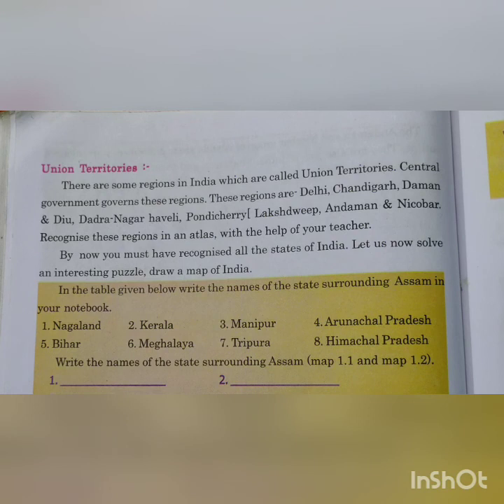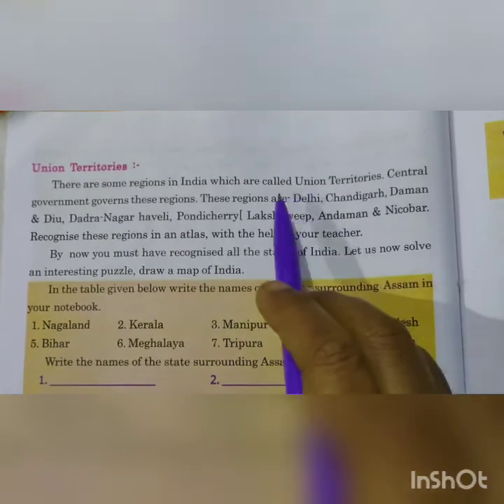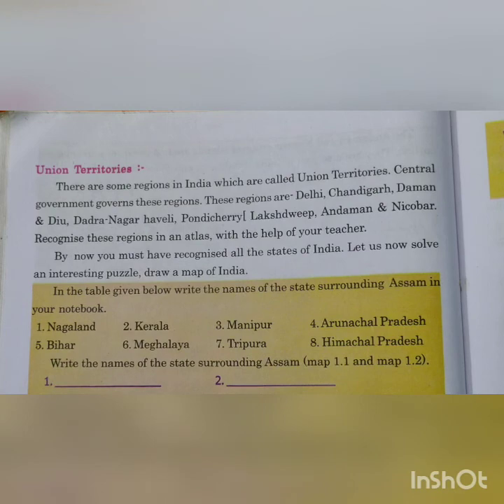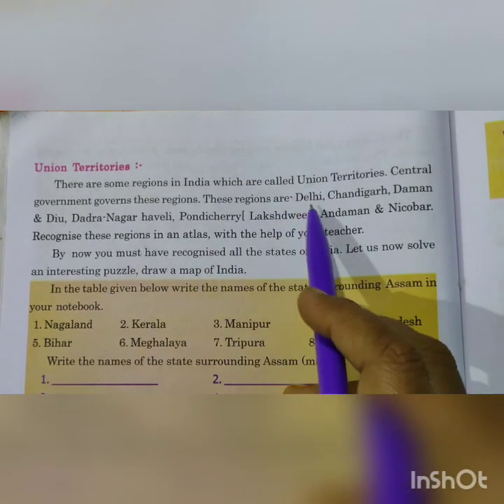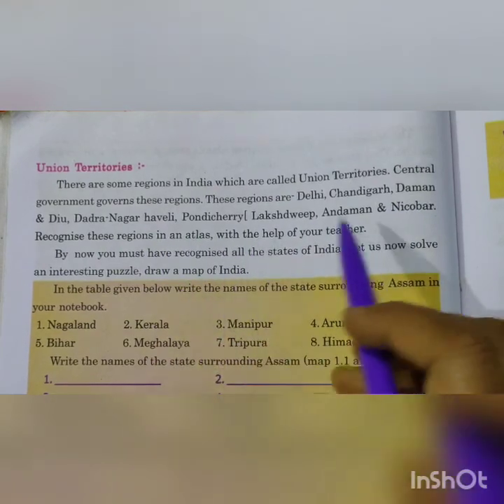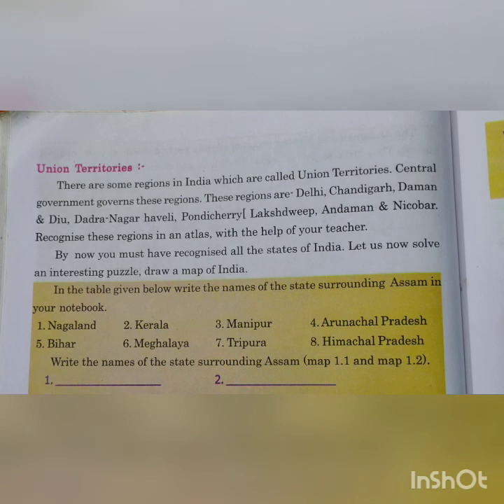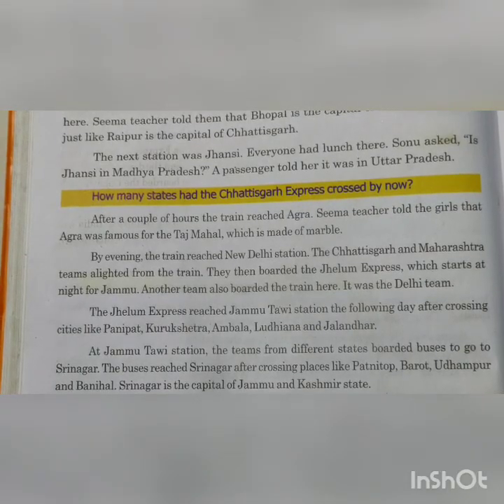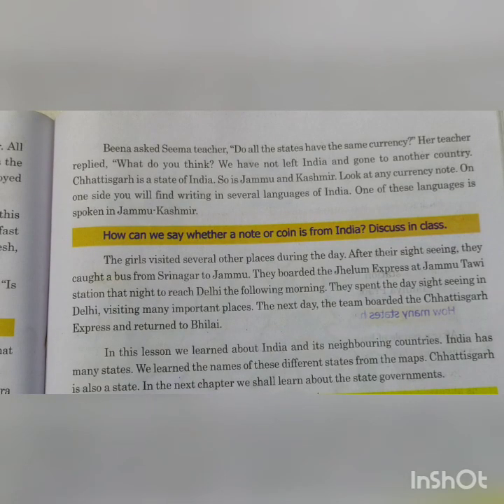Class 7 civics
CH.1.COUNTRY  AND STATES